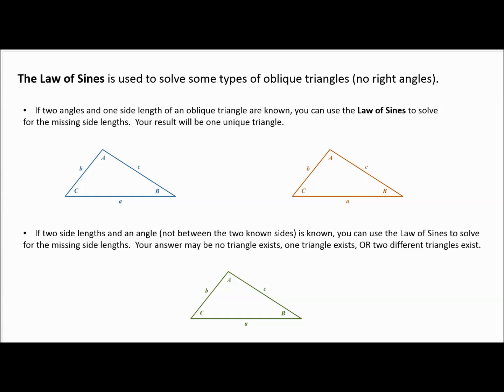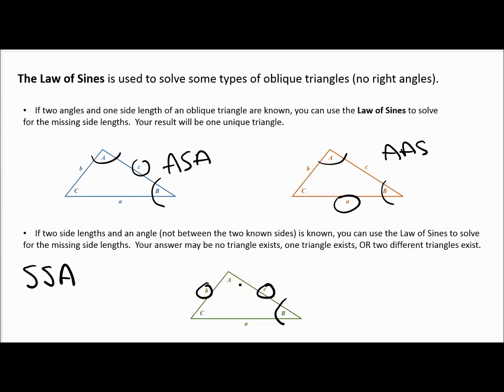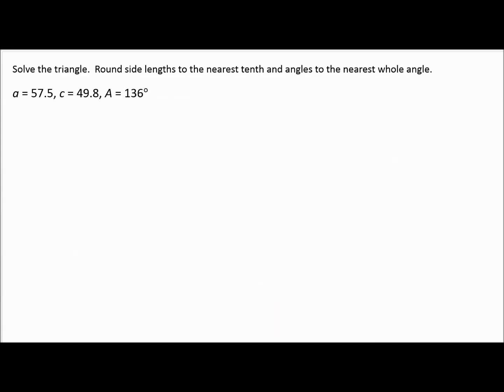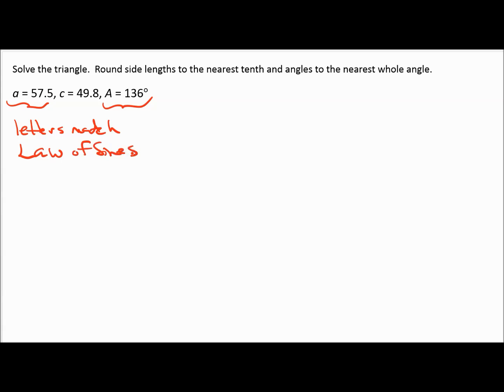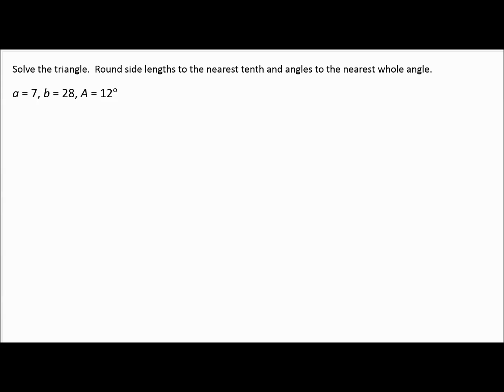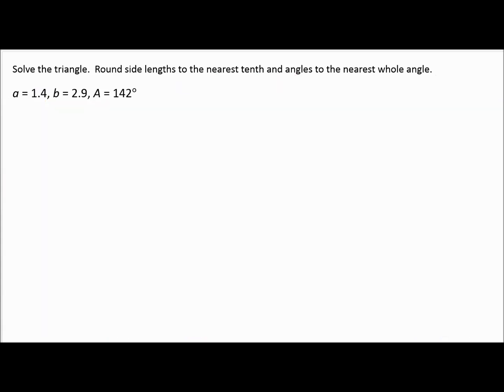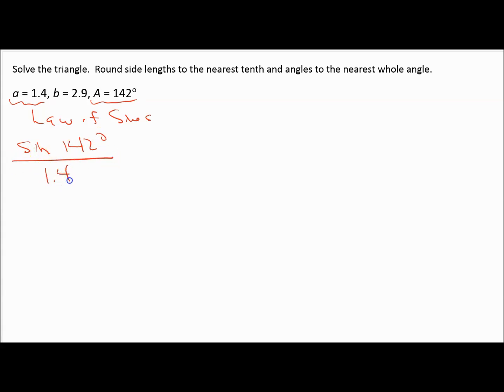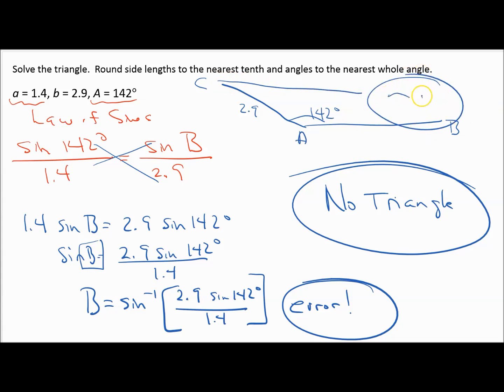113Notes6 1Part2e1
MTH 113 Section 6.1 Law of Sines - The SSA problem and Law of Sines application